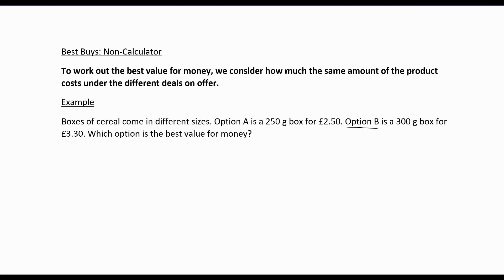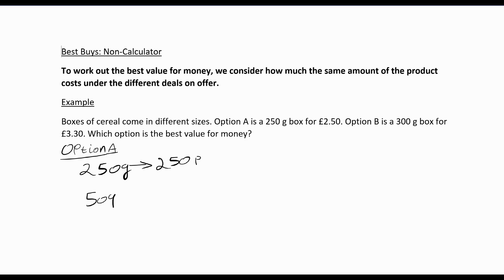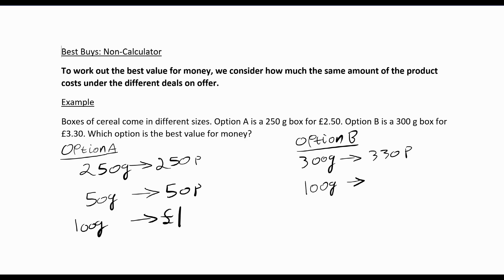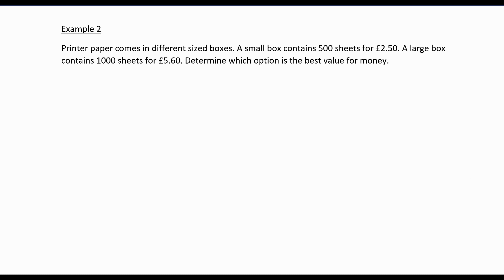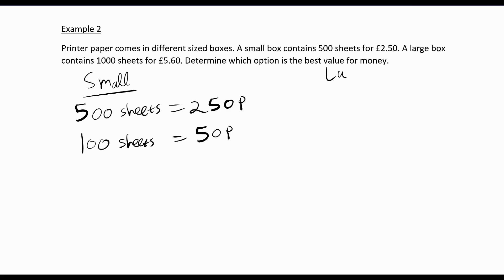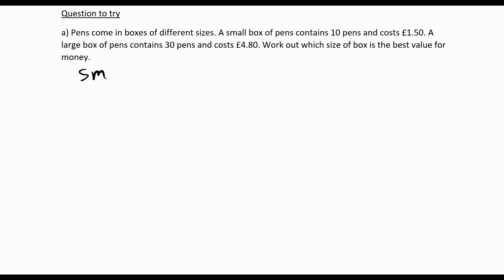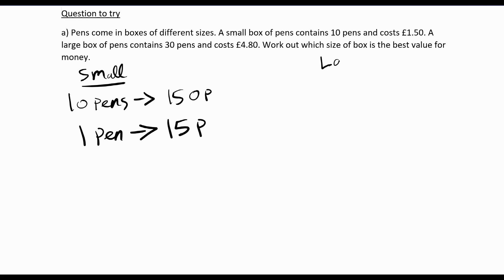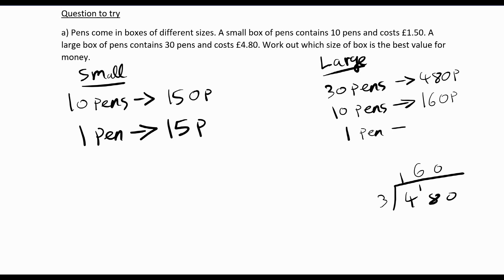Best Buys/Value for Money NON-CALCULATOR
Foundation, Intermediate and Higher. Learn how to solve problems on value for money using proportion without a calculator.